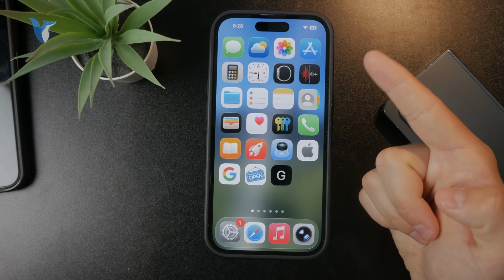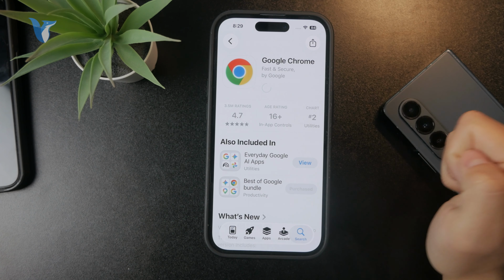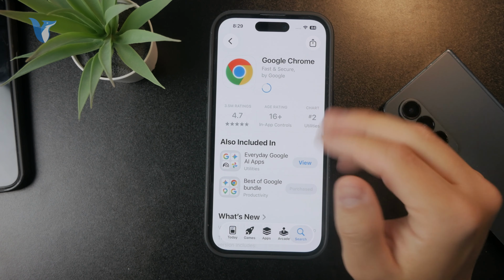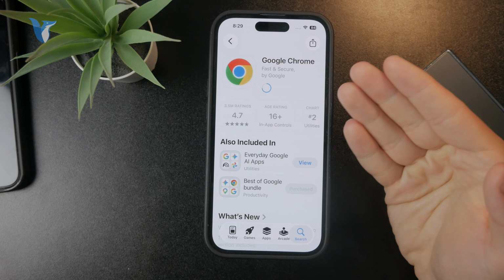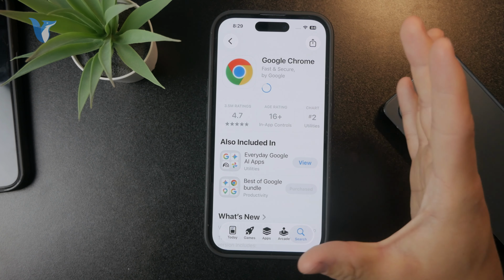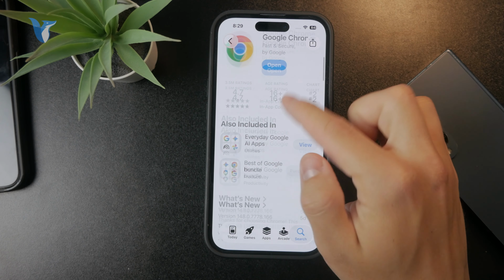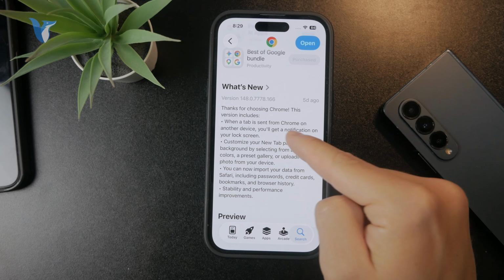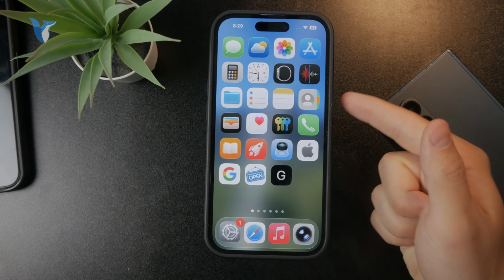How to Update Google Chrome on iPhone (tutorial)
Learn how to update the Google Chrome app on your iPhone using the Apple App Store to ensure you have the latest security features, speed enhancements, and bug fixes.